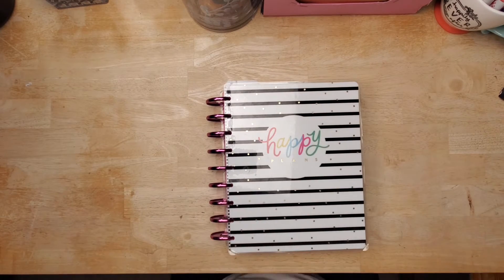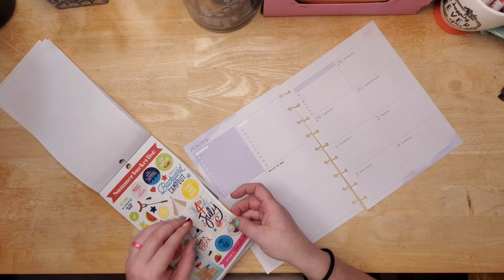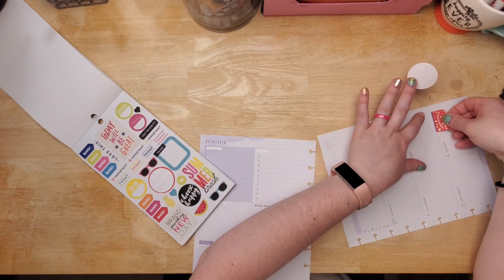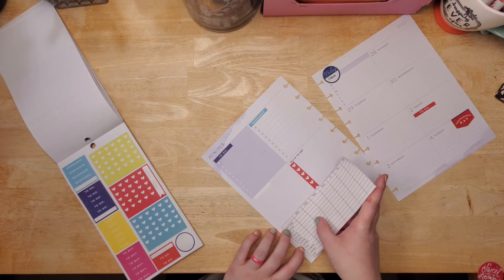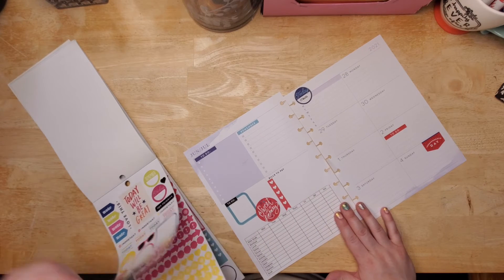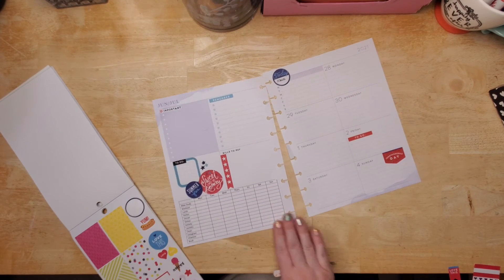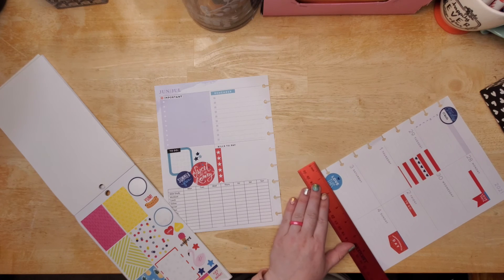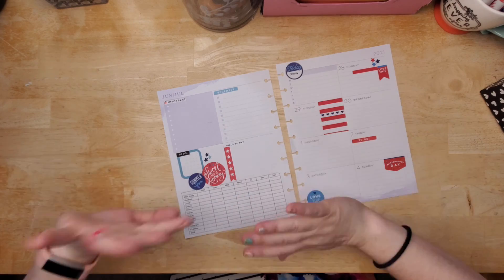July4th plan with me; dashboard layout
Plan with me in my dashboard layout for June 28 through July 4th. I decorated for Independence day with the seasonal sticker book.